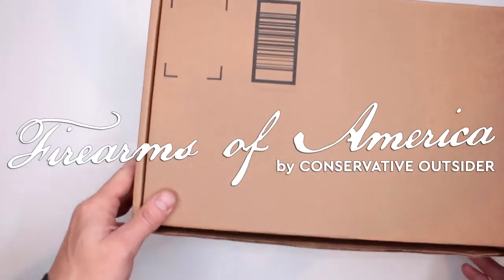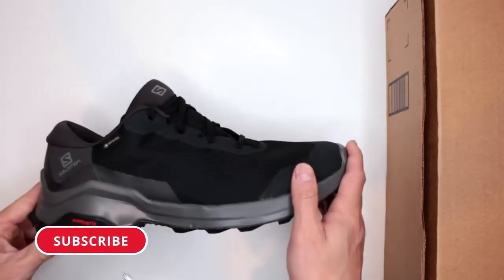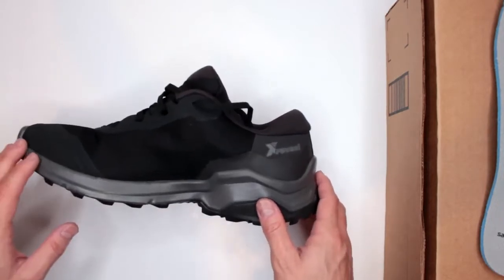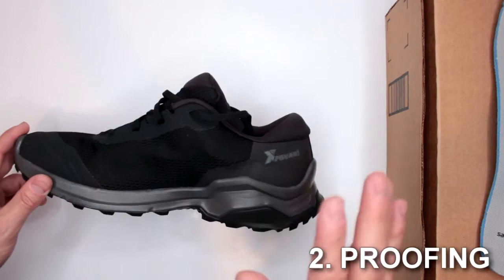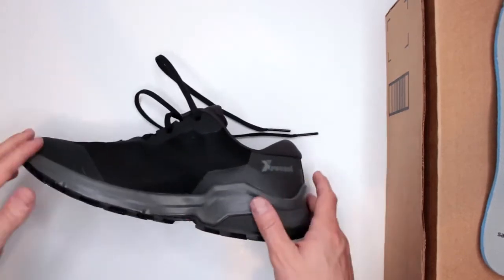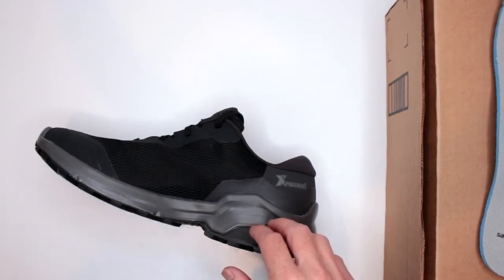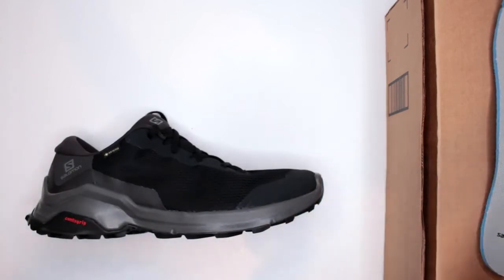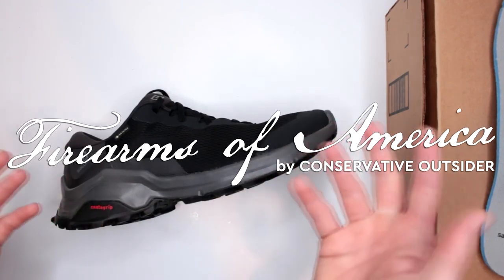Salomon X Reveal GTX Review (The ALL NEW Salomon Hiking Shoes Review)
Welcome to Firearms of America! Today, I have another Salomon shoes review for you guys and this is Salomon X Reveal GTX hiking shoes review.
Salomon Men's X Reveal GTX Hiking Shoes

As usual, let's start with some details:
    Rubber sole
    Modern style: a modern, athletic outdoor look with all the features you need for extra stability and comfort
    Instant comfort: This lightweight shoe (320G) provides a comfortable, generous fit and extra cushioning on the heel and collar
    Waterproof performance: features all your outdoor essentials including a waterproof gore-tex membrane, terrain filter and extra grip

So, if you are looking for lightweight hiking shoes with GTX waterproofing, good comfort and overall traction/stability performance, these Salomon hiking shoes are a pretty good option.

Even though these shoes are fairly new on the market, they already made it to the lists like best hiking shoes for men 2020. In my opinion, these are also great a trail running shoes.

So, what do you guys think about this Salomon X Reveal GTX review?